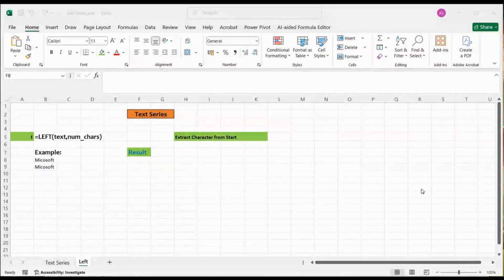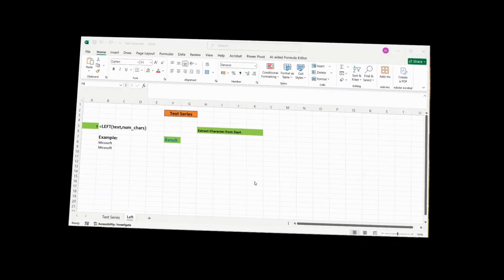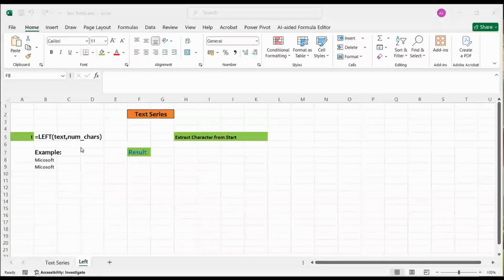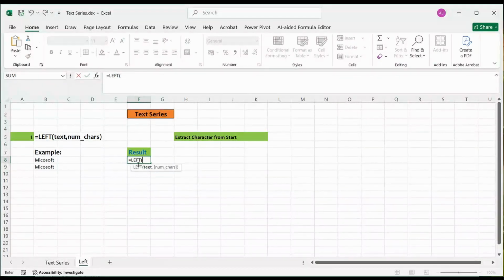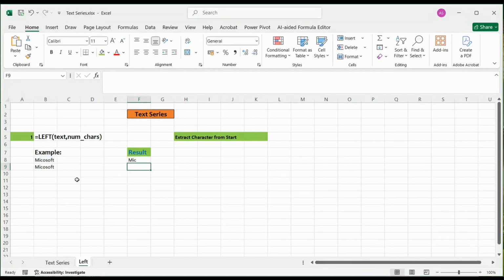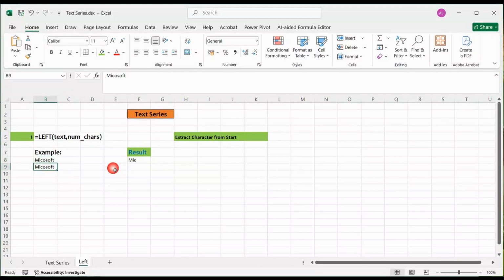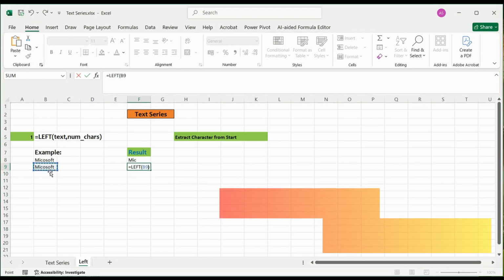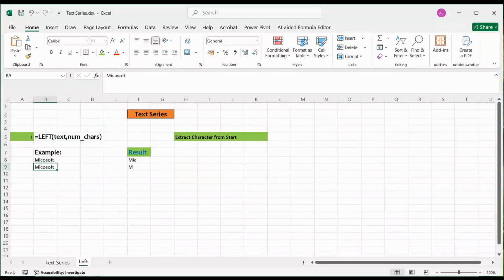"Unlock Excel Mastery: Discover the LEFT Function Secrets! | MS Excel Series Part 9 🚀📊"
📊 Welcome back to our MS Excel Series! In Part 9, we dive deep into the magical world of the LEFT function! 🔍✨ This incredible tool allows you to extract specific characters from the start of your text strings—perfect for data analysis and management. Whether you're a beginner or an experienced user, this tutorial is designed to enhance your Excel skills and boost your efficiency! 🚀💼 Join us as we break down examples, share tips, and take your spreadsheet game to the next level! 🔔💖